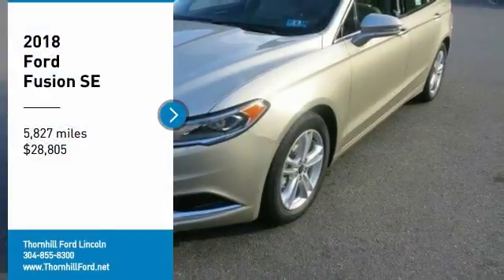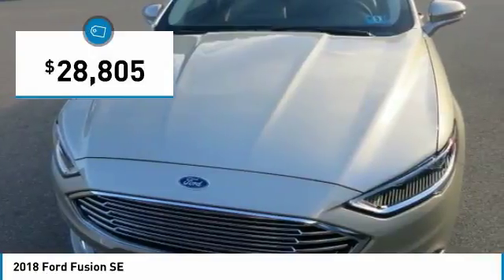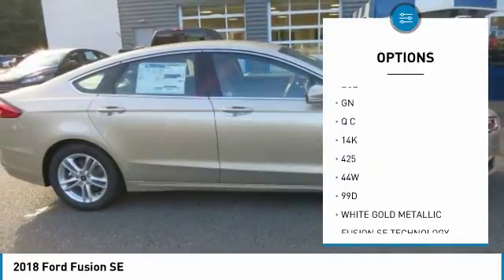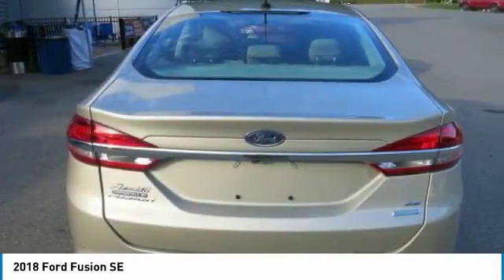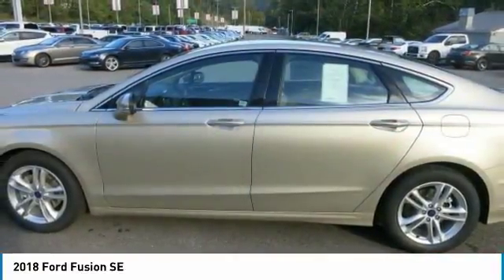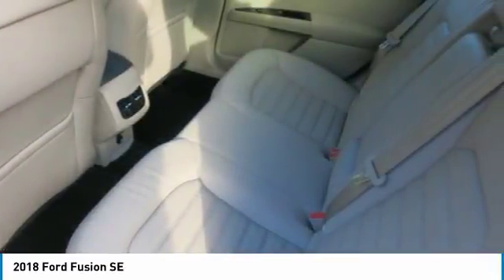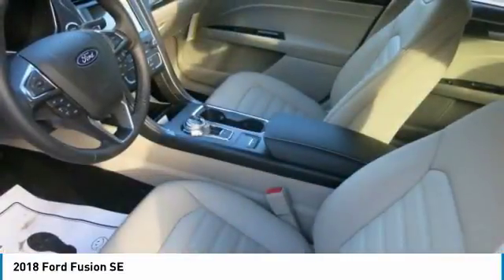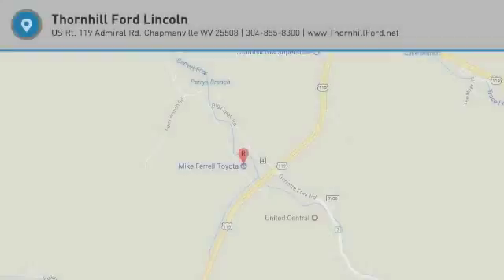2018 Ford Fusion 17F728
2018 FORD FUSION Chapmanville, WV
Stock# 17F728

500 Ford Fairlane Corridor G, US-119

From the available rear spoiler to the distinctive grille, the 2018 Ford Fusion was designed to be noticed. Plus, the comfort and style of the Fusion interior invites you to slip behind the available leather-wrapped steering wheel, dial the rotary gear shift into drive. Fusion respects the driver and commands respect from everyone on the road. With three stunning models and five different trims ranging from gas to hybrid to plug-in hybrid, Fusion offers plenty of ways to meet and exceed your driving needs. Whether you?re looking for power, efficiency or both, you?ll find a choice of three available EcoBoost engines the V6 Sport comes standard with a 2.7L EcoBoost engine. Standard is a 6-speed automatic transmission that comes with available steering wheel mounted paddle shifters. Also standard is a European-inspired independent MacPherson strut-type suspension with a stabilizer bar to help reduce road noise, vibration and body roll when cornering. There?s no doubt about it. The 2018 Fusion is one clever vehicle. Available features include the user-friendly SYNC 3 system, SYNC Connect with its convenient smartphone-enabled features, SiriusXM Radio ? your all-access pass to a wide array of entertainment.